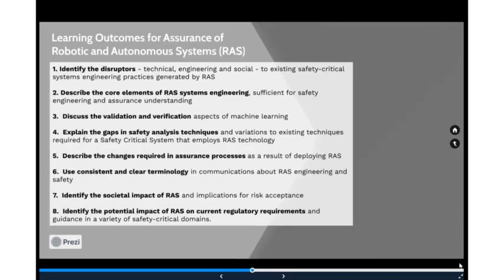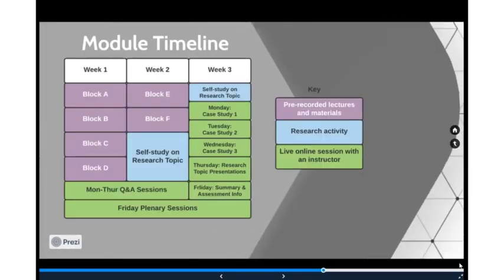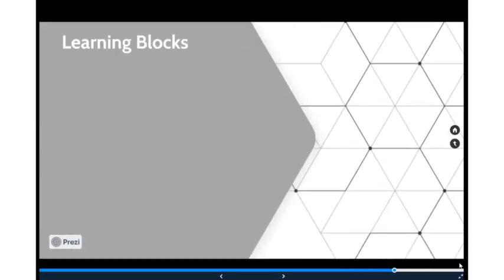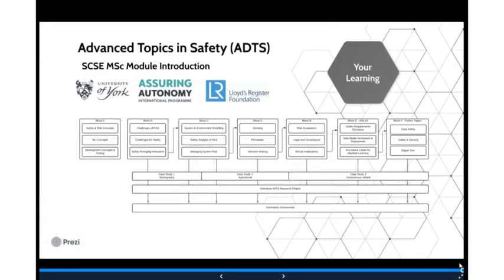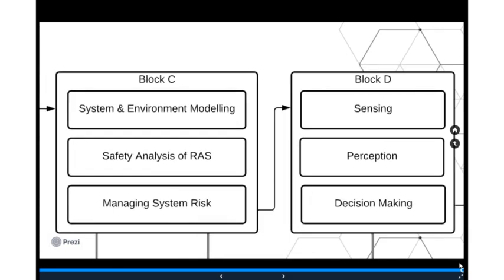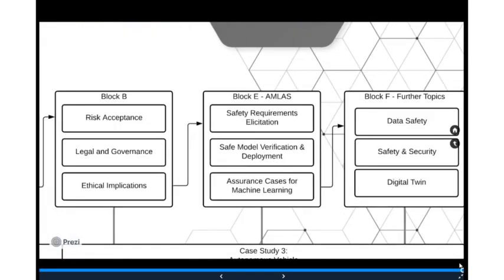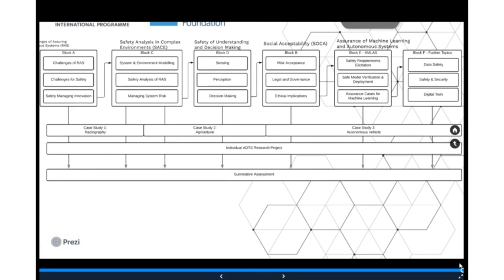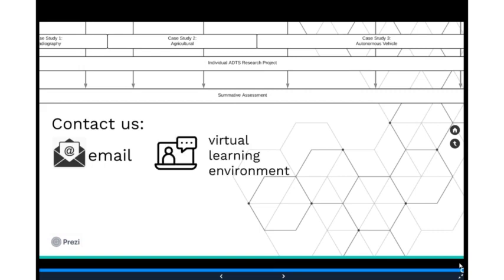Advanced Topics in Safety - introduction to the course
Advanced Topics in Safety (ADTS) is a module created by the Assuring Autonomy International Programme for the University of York Department of Computer Science system safety engineering short courses.